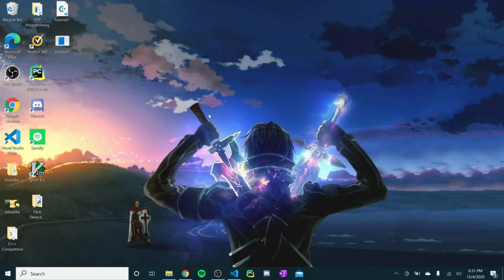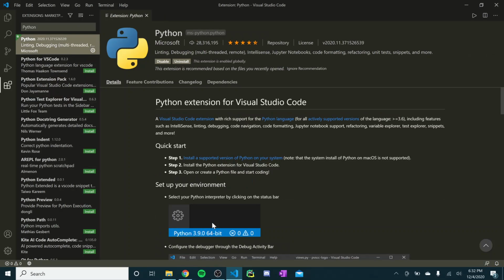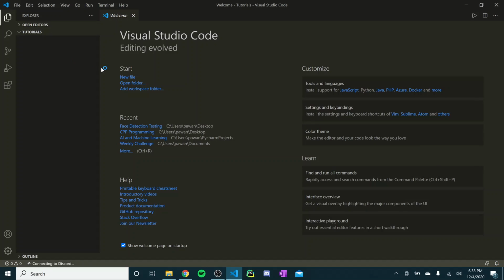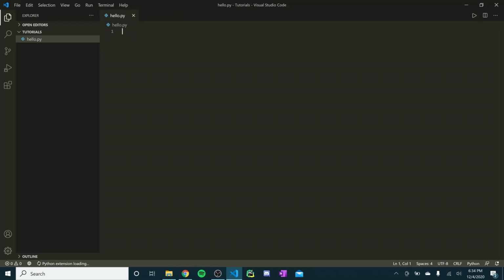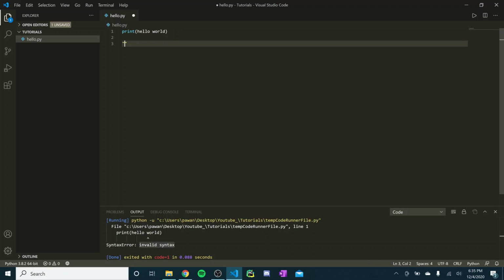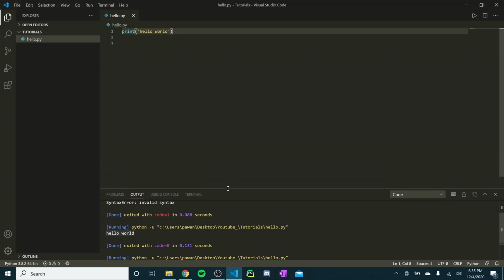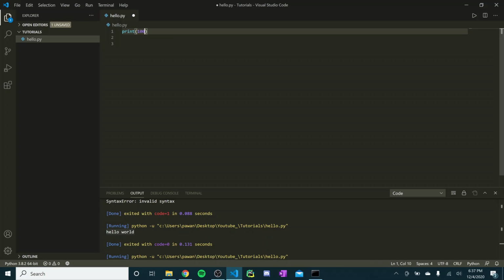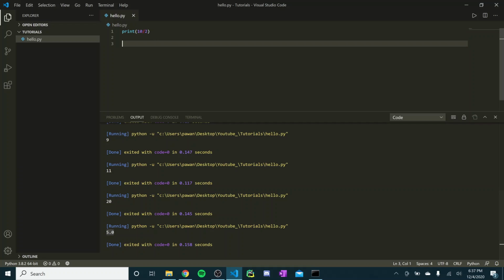Python Tutorial - Basic Program | Part 3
In this video, we will be creating a basic hello world program in Python using Visual Studio Code, and running it.
We learn about the "print" function and what it does.